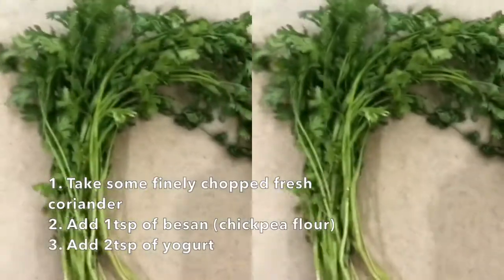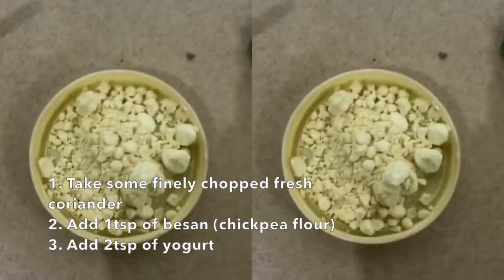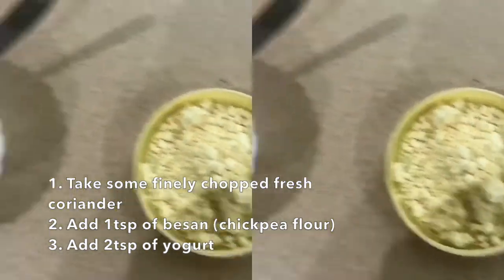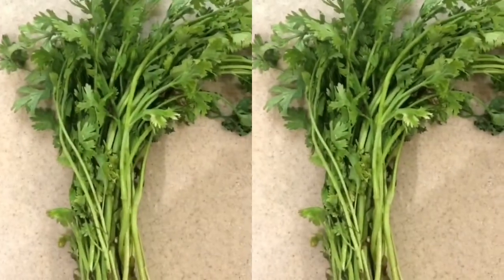Day 19- Dhaniya (Everything a good looking skin can ask for!)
21DaysToGoodSkin is a skin care challenge that I have taken for a healthy, glowing skin by using simple kitchen ingredients.
For the next 21 days I will be using easily available ingredients, that have no side effects and suits all skin types, on my face. The results are genuinely fabulous. So take up the challenge and see for yourself.